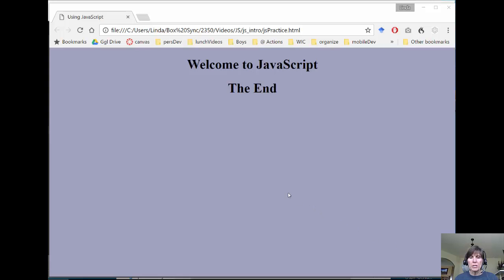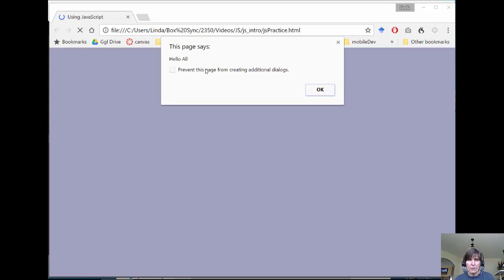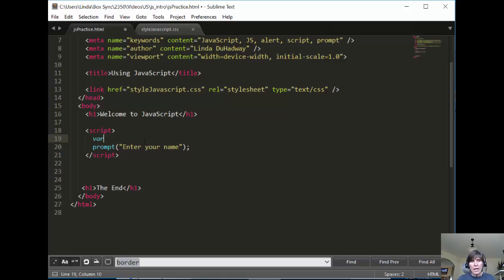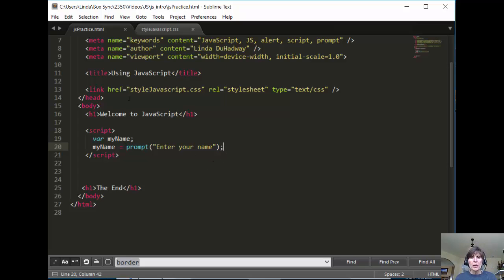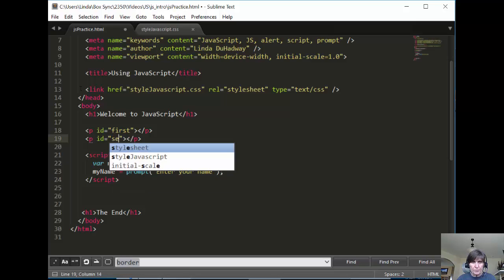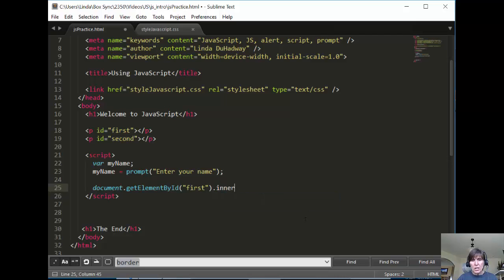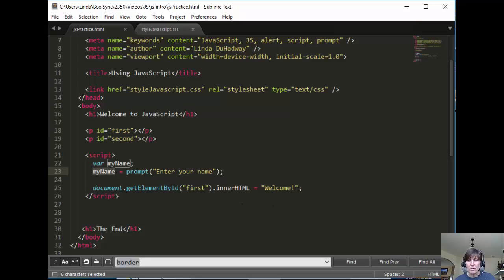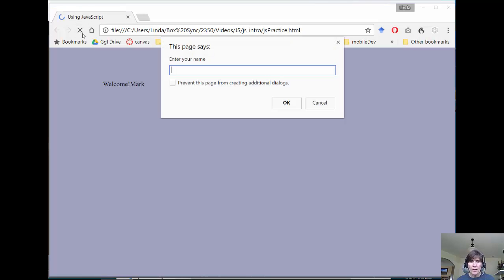Introduction to Using JavaScript in HTML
A brief introduction to using JavaScript in HTML code.